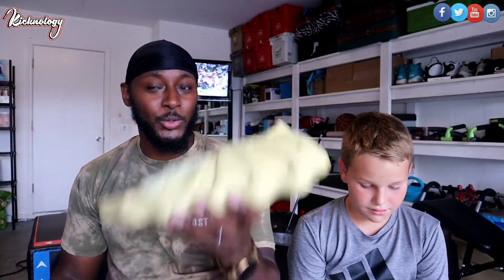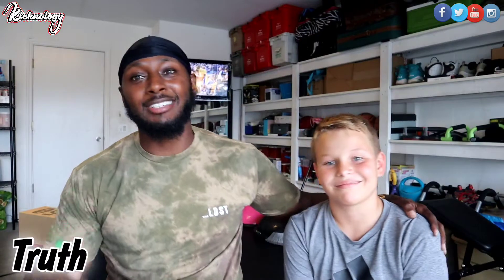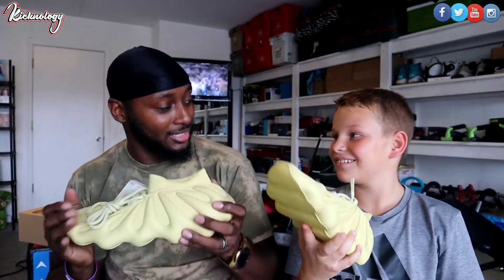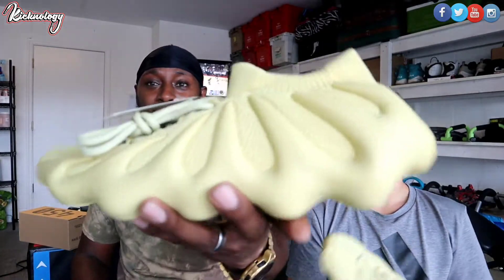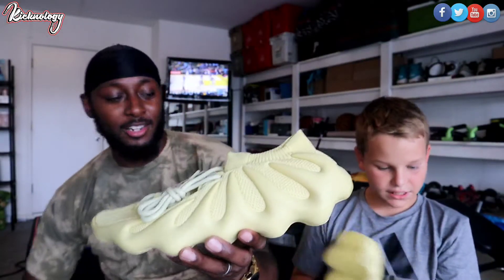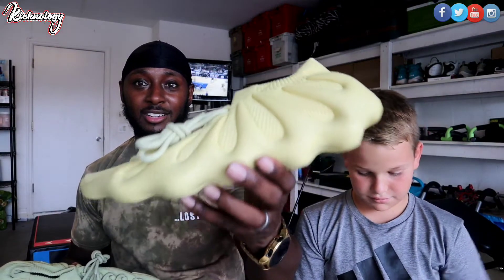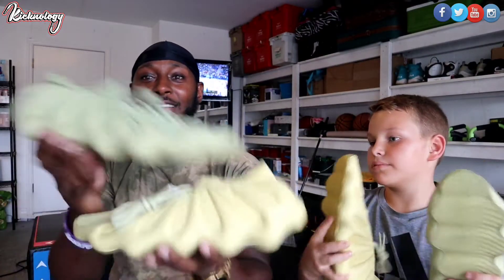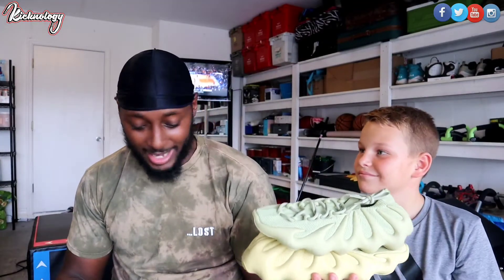YOU NEED BOTH OF THESE SHOES💯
My Numbers:
Shoe: 11.5 to 12
Shirt: Large